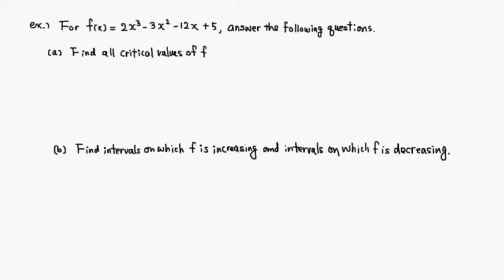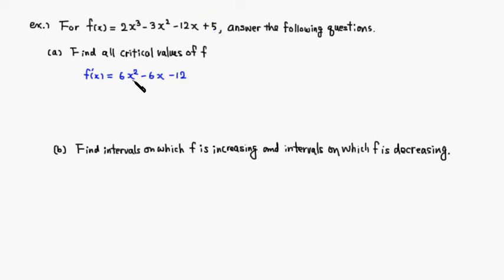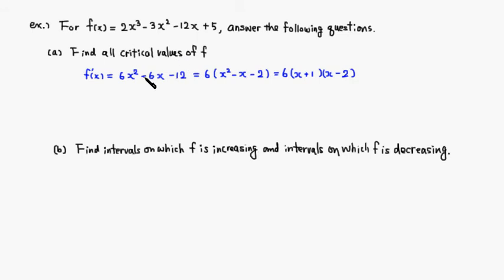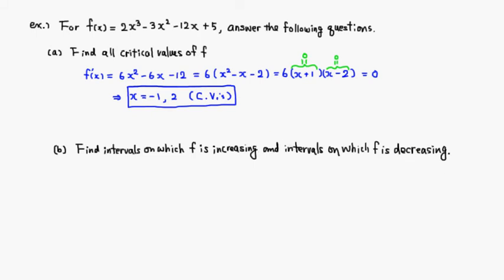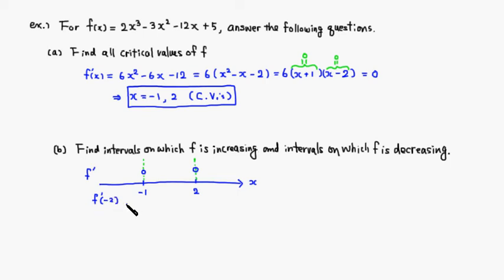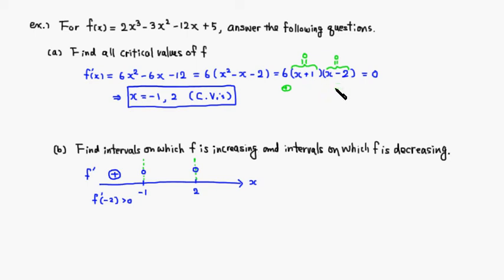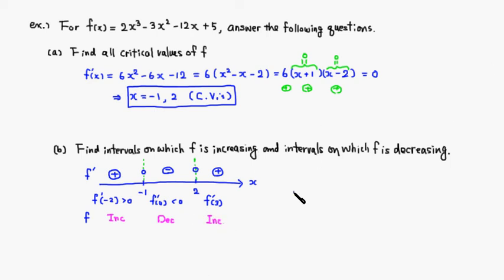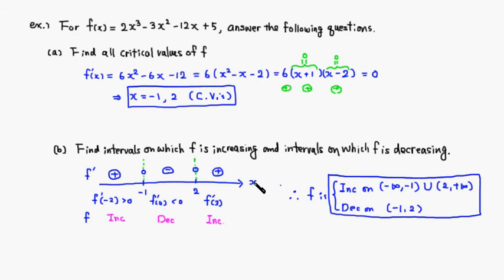How to Find Critical Numbers and Intervals of Increase/Decrease